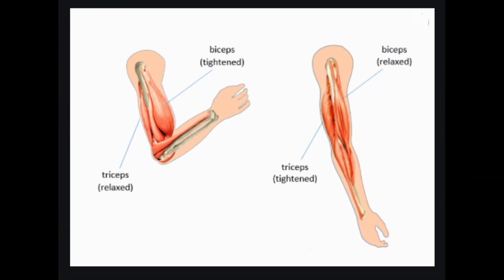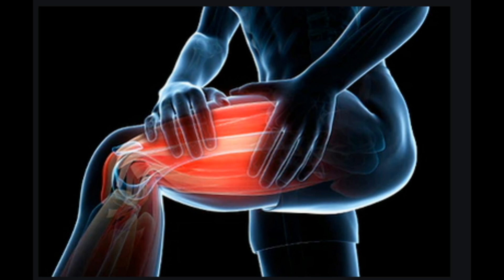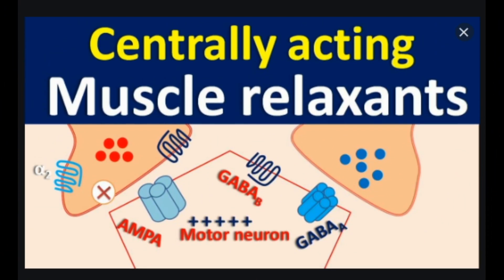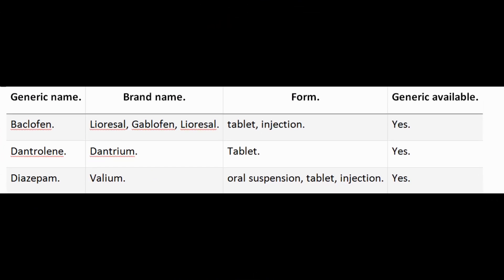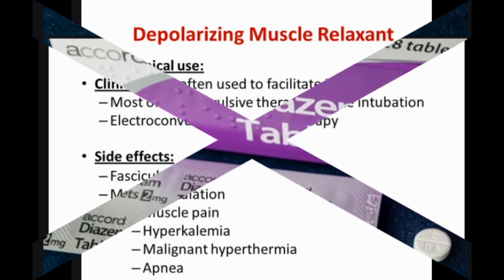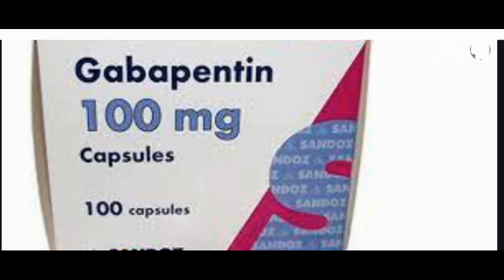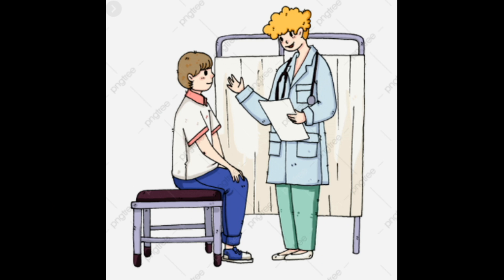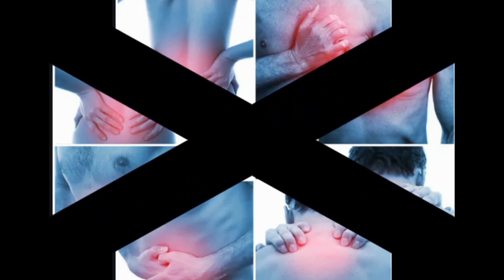Muscle Relaxers: A List of Prescription Medications....الادويه التى تساعد على ارتخاء(بسط) العضلات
Muscle Relaxers: A List of Prescription Medications
Introduction.
Muscle relaxers, or muscle relaxants, are medications used to treat muscle spasms or muscle spasticity.
Muscle spasms or cramps are sudden, involuntary contractions of a muscle or group of muscles. They can be caused by too much muscle strain and lead to pain. They’re associated with conditions such as lower back pain, neck pain, and fibromyalgia.
Muscle spasticity, on the other hand, is a continuous muscle spasm that causes stiffness, rigidity, or tightness that can interfere with normal walking, talking, or movement. Muscle spasticity is caused by injury to parts of the brain or spinal cord involved with movement. Conditions that can cause muscle spasticity include multiple sclerosis (MS), cerebral palsy, and amyotrophic lateral sclerosis (ALS).
Prescription drugs can help relieve the pain and discomfort from muscle spasms or spasticity. In addition, certain over-the-counter medications may be used to treat aches and pains associated with muscle spasms.
Prescription medications.
Prescription medications are divided into two groups: antispasmodics and antispastics. Antispasmodics are used to treat muscle spasms, and antispastics are used to treat muscle spasticity. Some antispasmodics, such as tizanidine, can be used to treat muscle spasticity. However, antispastics should not be used to treat muscle spasms.
Antispasmodics: Centrally acting skeletal muscle relaxants (SMRs).
Centrally acting SMRs are used in addition to rest and physical therapy to help relieve muscle spasms. They’re thought to work by causing a sedative effect or by preventing your nerves from sending pain signals to your brain.
You should only use these muscle relaxants for up to 2 or 3 weeks. The safety of longer-term use is not yet known.
While antispasmodics can be used to treat muscle spasms, they have not been shown to work better than nonsteroidal anti-inflammatory drugs (NSAIDs) or acetaminophen. In addition, they have more side effects than NSAIDs or acetaminophen.
The more common side effects of centrally acting SMRs include:
• Drowsiness.
• Dizziness.
• Headache.
• Nervousness.
• reddish-purple or orange urine.
• lowered blood pressure upon standing.
You should talk to your doctor about the benefits and risks of these medications for the treatment of your muscle spasms.
List of centrally acting SMRs.
Generic name. Brand name. Form. Generic available.
Carisoprodol. Soma. Tablet. Yes.
carisoprodol/aspirin. not available. Tablet. Yes.
carisoprodol/aspirin/codeine. not available. Tablet. Yes.
Chlorzoxazone. Parafon Forte, Lorzone. Tablet. Yes.
cyclobenzaprine.
Fexmid, Flexeril, Amrix. tablet, extended-release capsule. tablet only.
Metaxalone. Skelaxin, Metaxall. Tablet. Yes.
Methocarbamol. Robaxin. Tablet. Yes.
Orphenadrine. Norflex. extended-release tablet. Yes.
Tizanidine. Zanaflex. tablet, capsule. Yes.
Antispastics.
Antispastics are used to treat muscle spasticity. They should not be used to treat muscle spasms. These drugs include:
Baclofen: Baclofen (Lioresal) is used to relieve spasticity caused by MS. It’s not fully understood how it works, but it seems to block nerve signals from the spinal cord that cause muscles to spasm. Side effects can include drowsiness, dizziness, weakness, and fatigue.
Dantrolene: Dantrolene (Dantrium) is used to treat muscle spasms caused by spinal cord injury, stroke, cerebral palsy, or MS. It works by acting directly on the skeletal muscle to relax the muscle spasm. Side effects can include drowsiness, dizziness, lightheadedness, and fatigue.
Diazepam: Diazepam (Valium) is used to relieve muscle spasms caused by inflammation, trauma, or muscle spasticity. It works by increasing the activity of a certain neurotransmitter to decrease the occurrence of muscle spasms. Diazepam is a sedative. Side effects can include drowsiness, fatigue, and muscle weakness.
List of antispastics.
Baclofen. Lioresal, Gablofen, Lioresal. tablet, injection. Yes.
Dantrolene. Dantrium. Tablet. Yes.
Diazepam. Valium. oral suspension, tablet, injection. Yes.